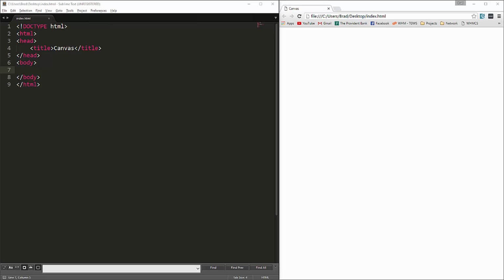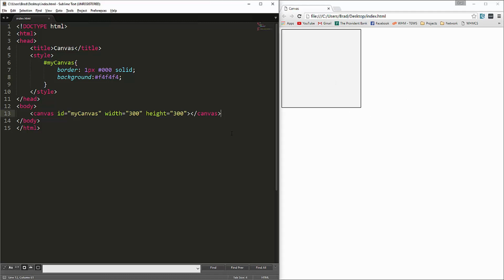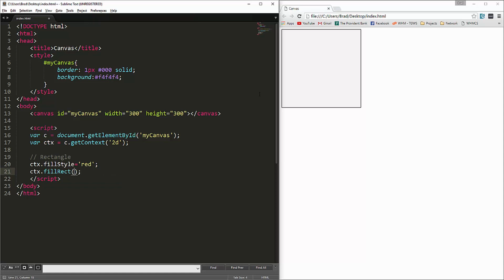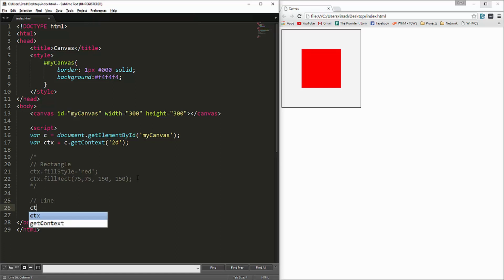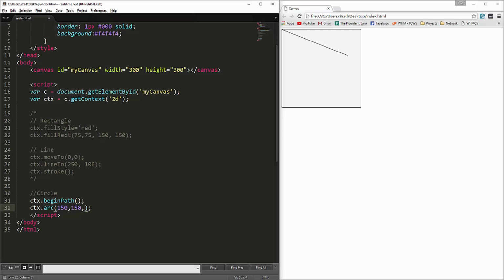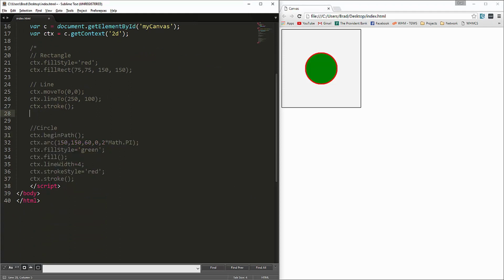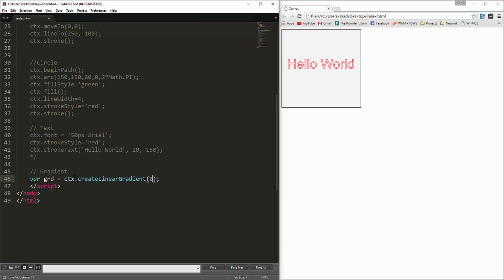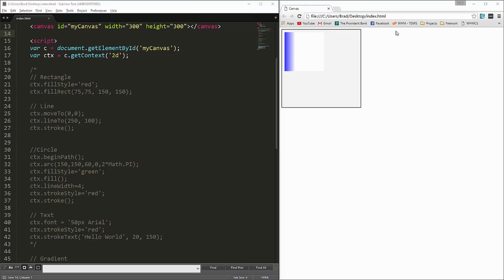Svg - Project on Vector Graphics | The Full Stack Web Development | Web Development 2022 #10